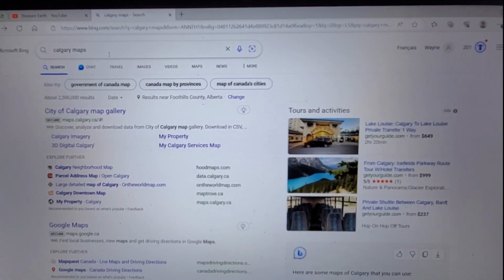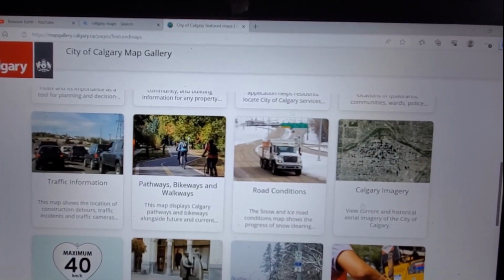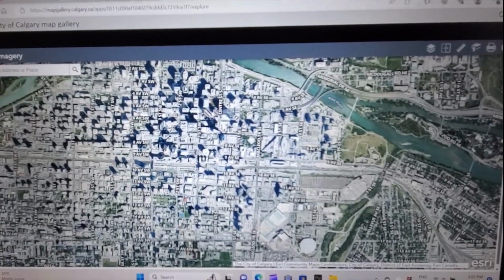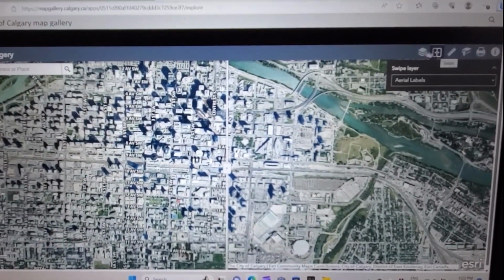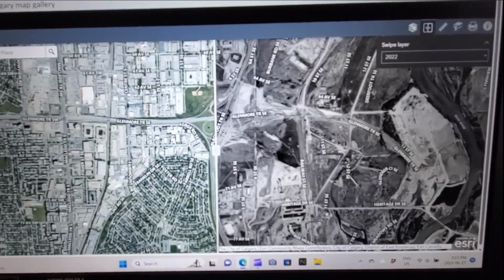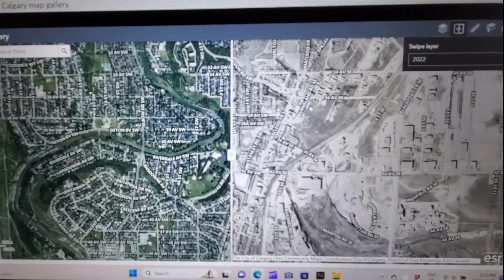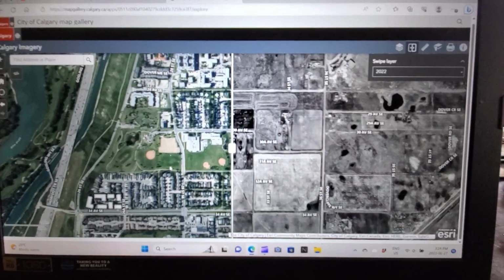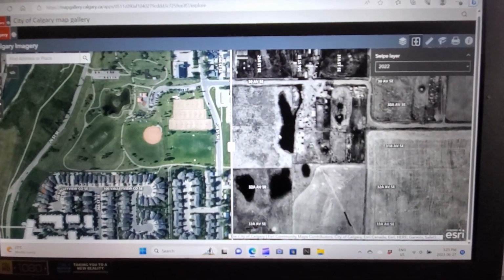Treasure Earth - Episode XXXI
How to find old Calgary maps online !! And what was discovered at those sites !!! Only on Treasure Earth